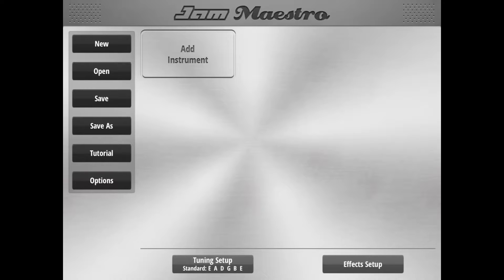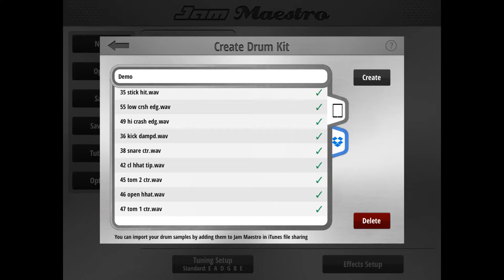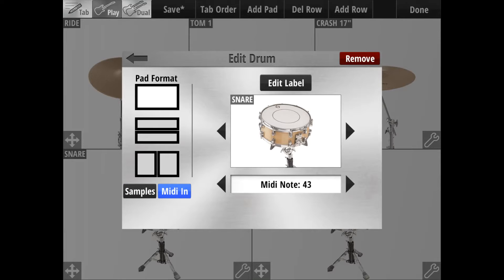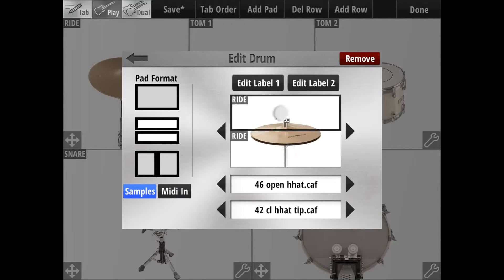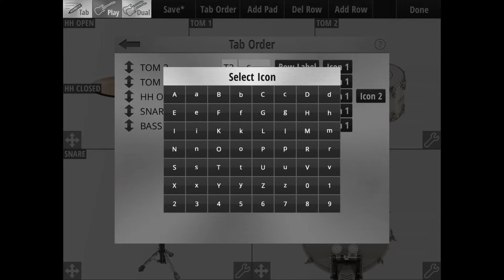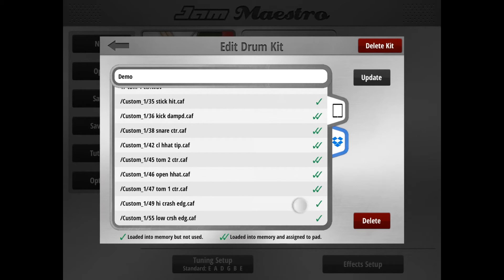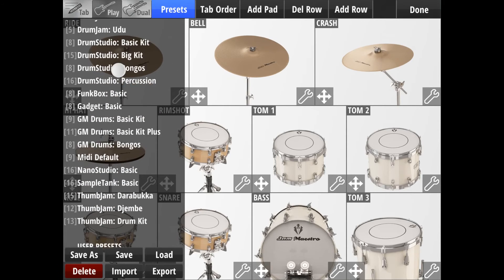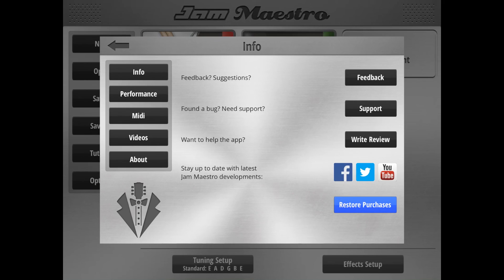Creating Custom Drum Kits in Jam Maestro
How to create your own custom user drum kits in Jam Maestro (v3.0) using your own samples or by invoking background midi app sounds.